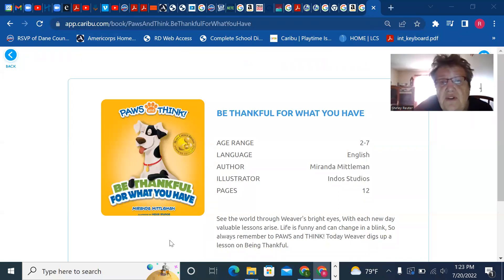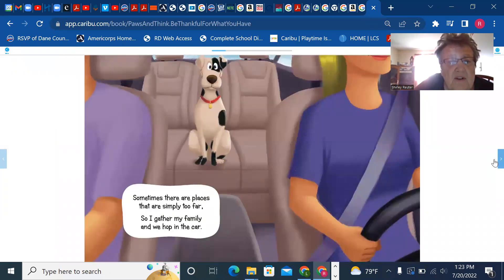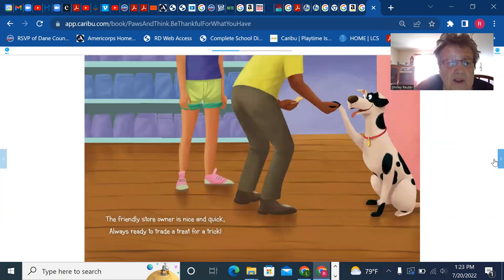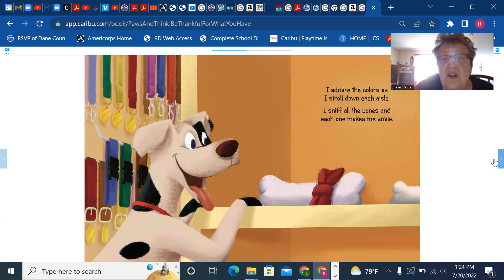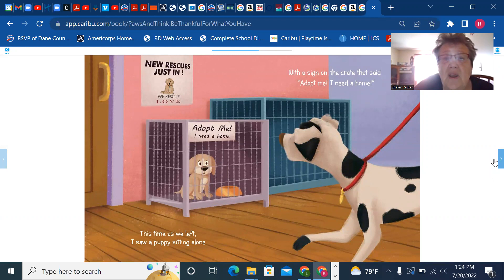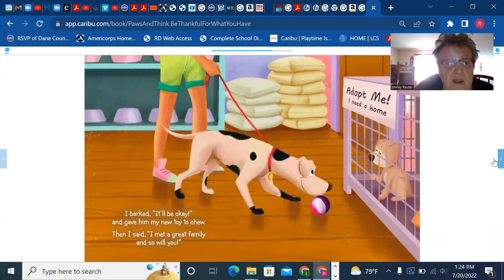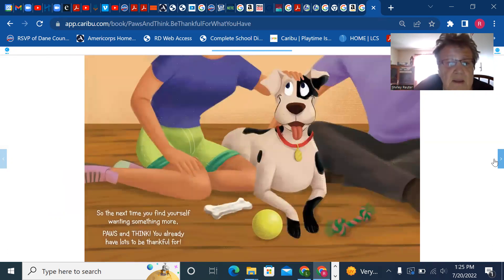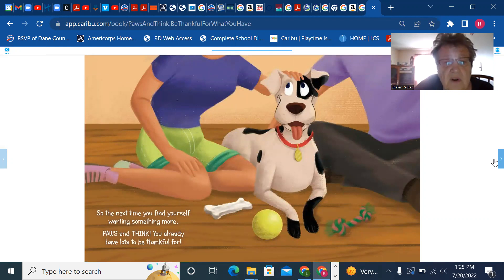"Be Thankful for What You Have" Read by Ms. Shirley Ages 2-7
Ages 2-7 A dog learns that he has a lot!

This story is presented by a volunteer Foster Grandparent from RSVP of Dane County, Wisconsin.